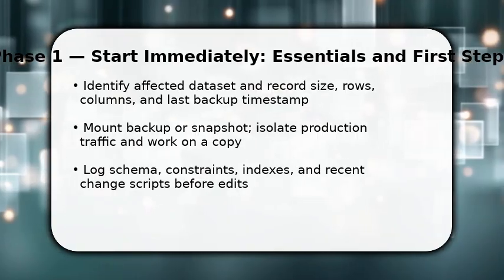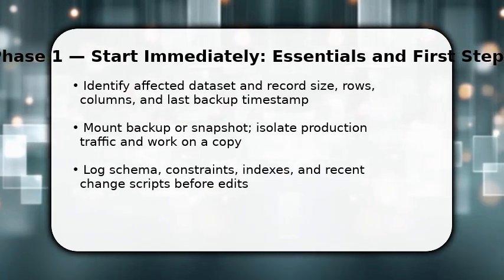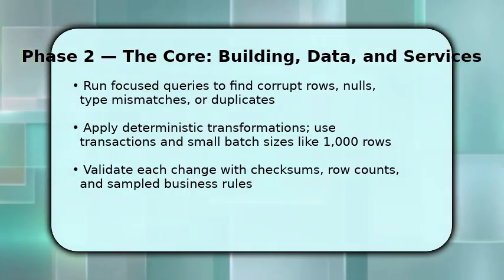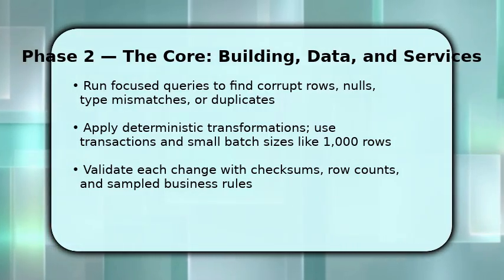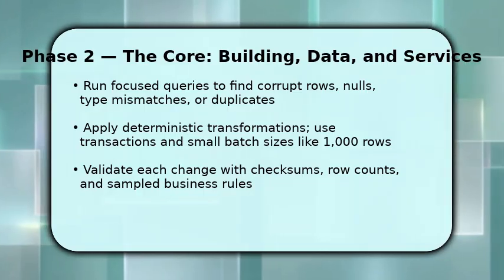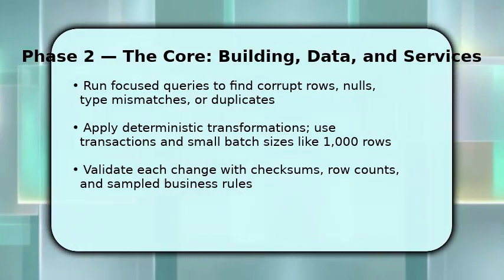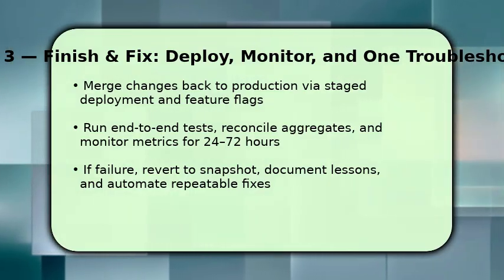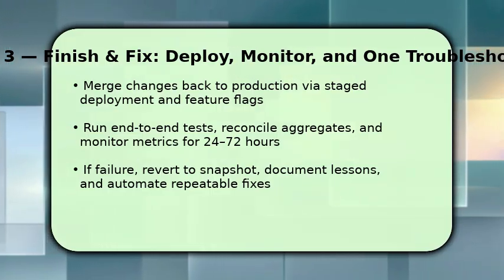How to Fix Data Problem (only Way)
How to Fix Data Problem (only Way) | 🔒 Surfshark VPN Deal — Stay private and secure. $1.99/mo + 3 Months Free ▸

Explore the essential strategies for resolving data issues effectively. This video delves into common pitfalls and offers a step-bythy approach to troubleshooting, cleaning up datasets, ensuring accuracy in analysis, and implementing robust solutions.

data problem, fix data issue, troubleshoot dataset, cleanup data, accurate data analysis, solve data issues, effective strategies for data resolution, common pitfalls of data problems, dataset accuracy